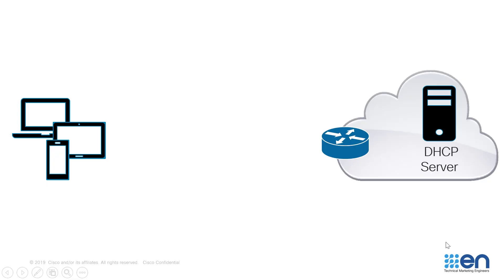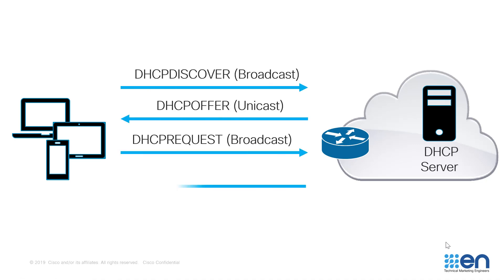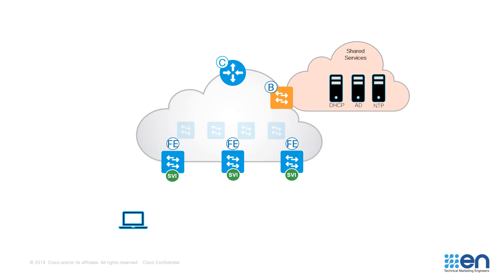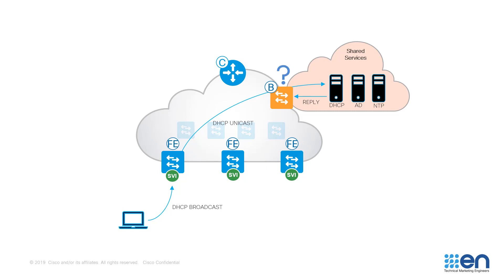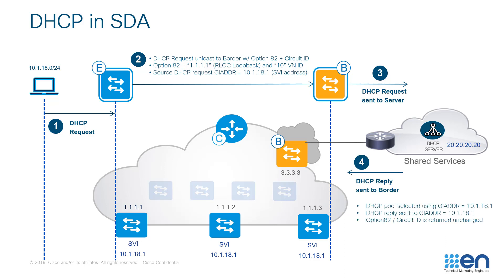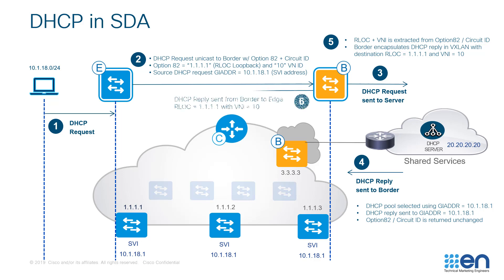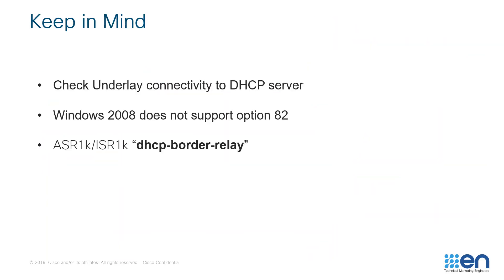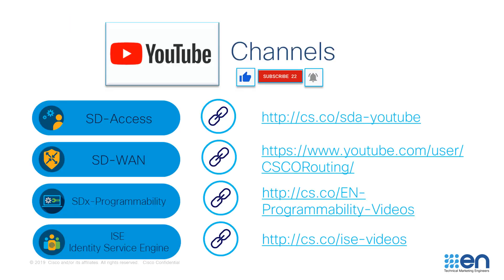How DHCP works in SD-Access ( SDA ) Fabric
In this video we will review step by step DHCP flow in SD-Access (SDA) Fabric to understand its unique behavior.